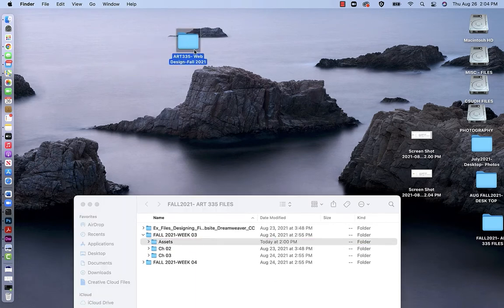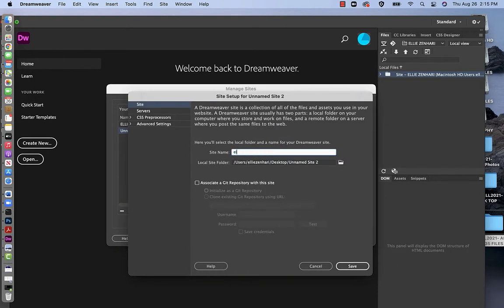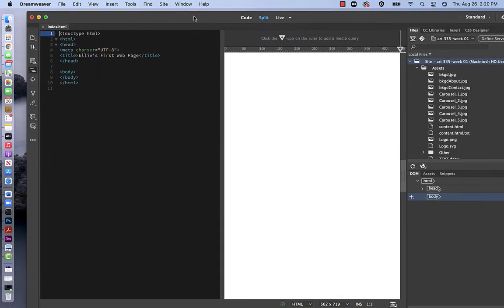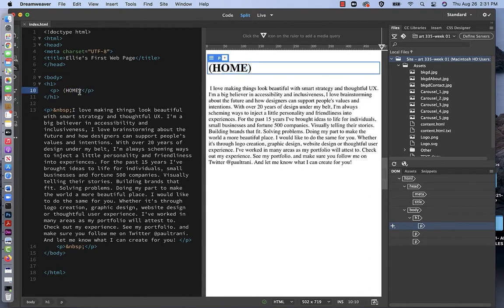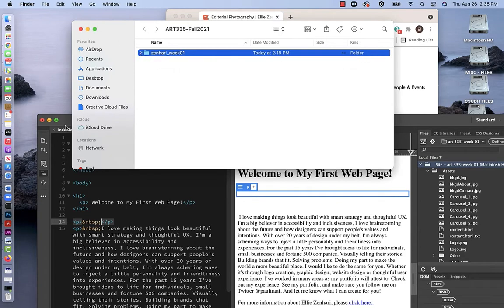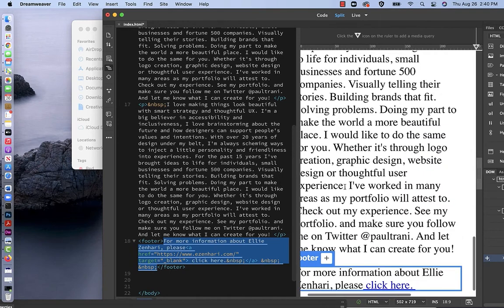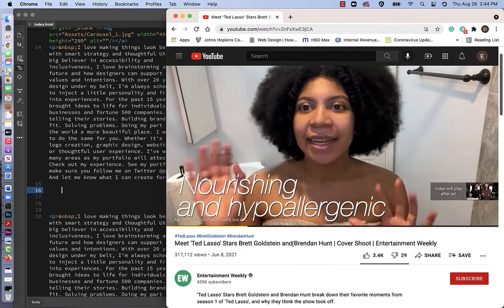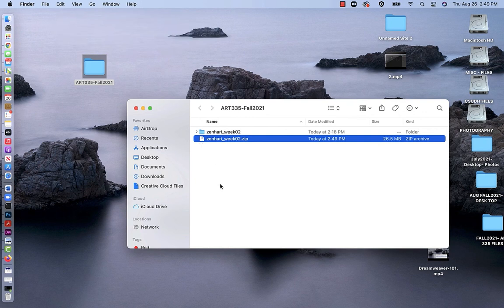WEB DESIGN 101 BASICS 2021- Small